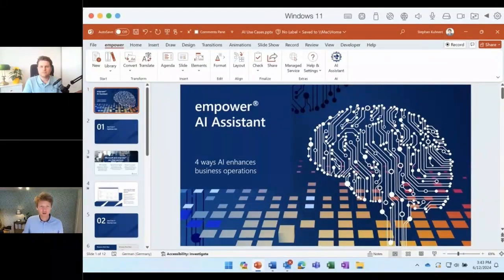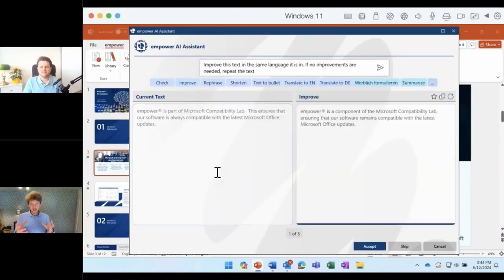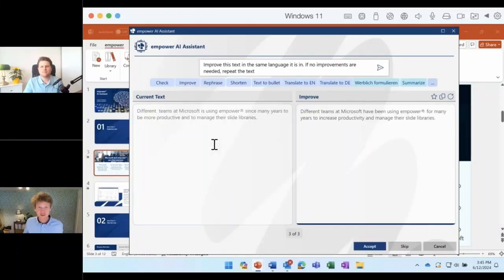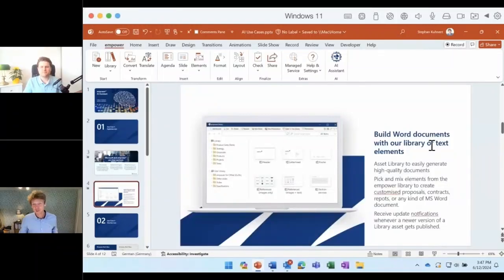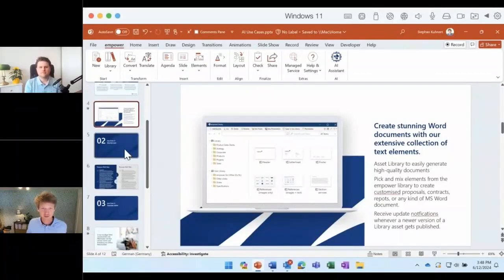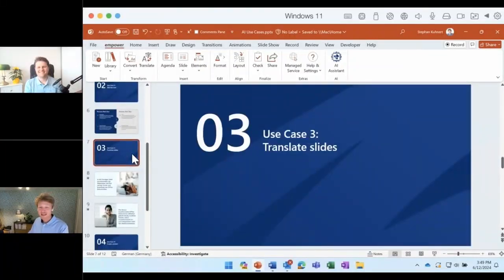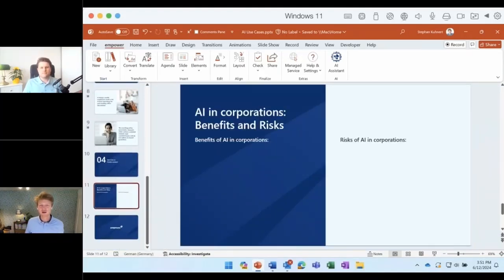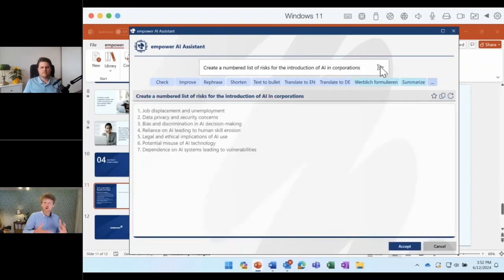03 Webinar Raise the Curtain on the empower AI Assistant PowerPoint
Join the Managing Director, Stephan Kuhnert, as he talks about the empower AI Assistant